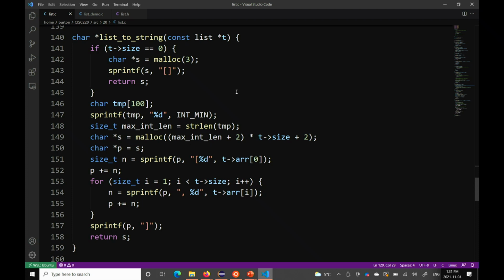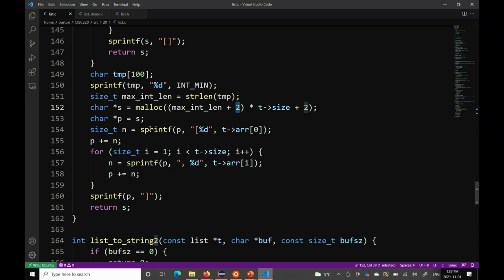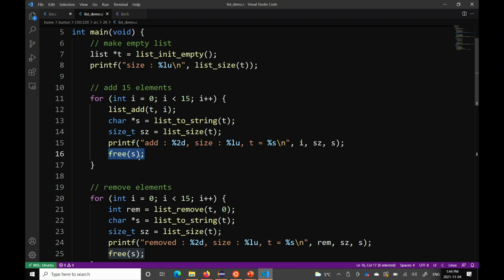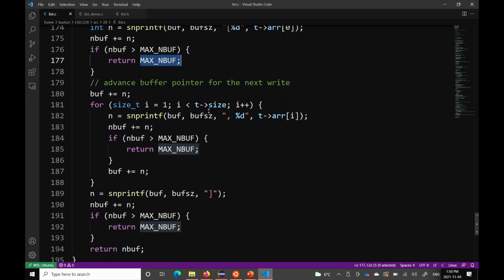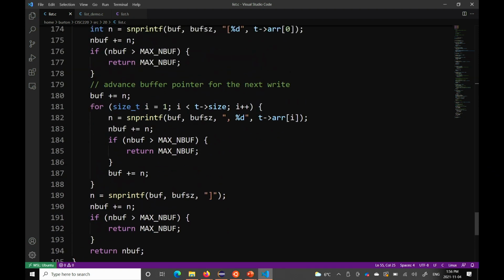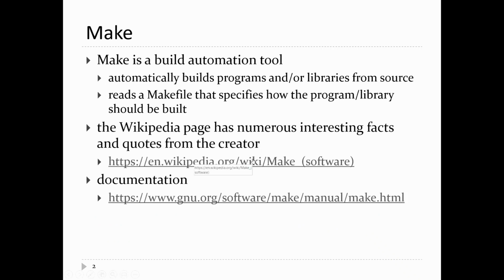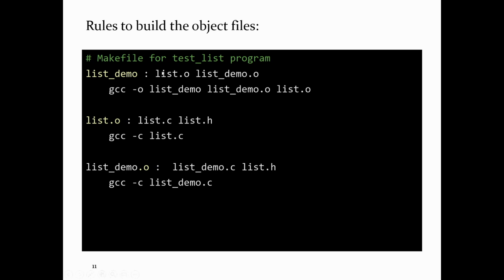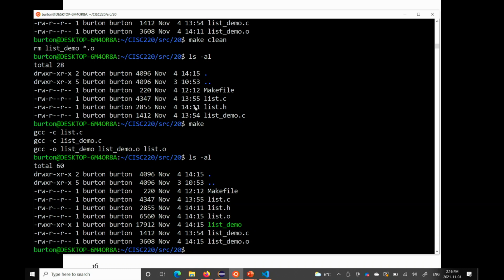CISC220 Lecture 21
Lists using arrays